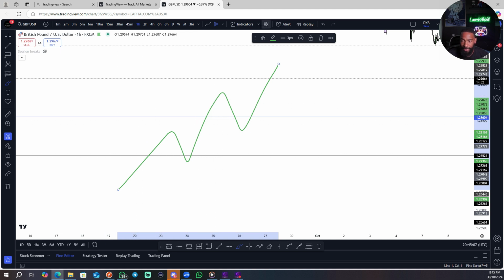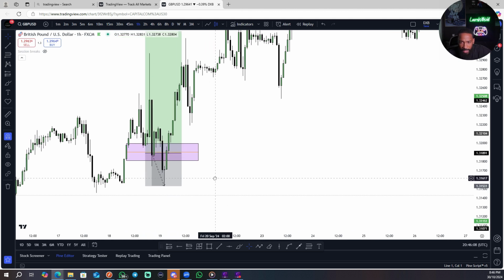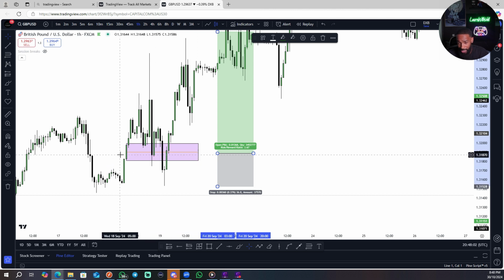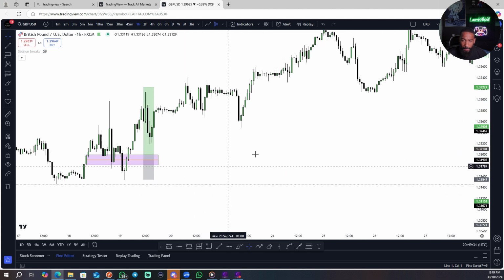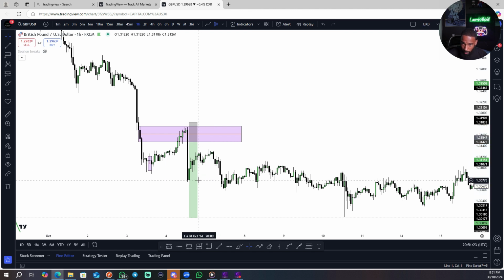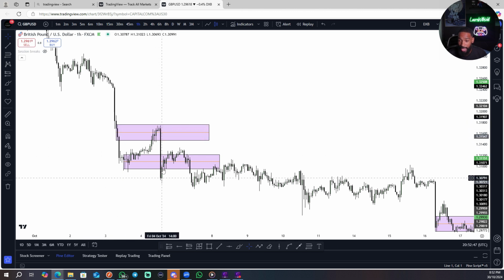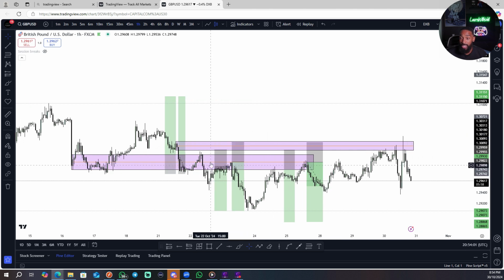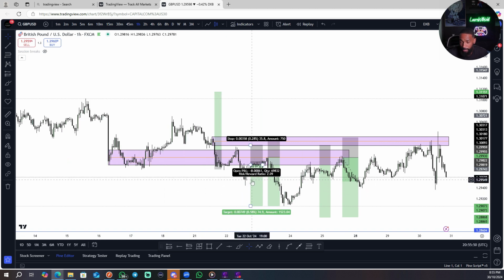Stop Taking Bad Trades Using The LWV Strategy